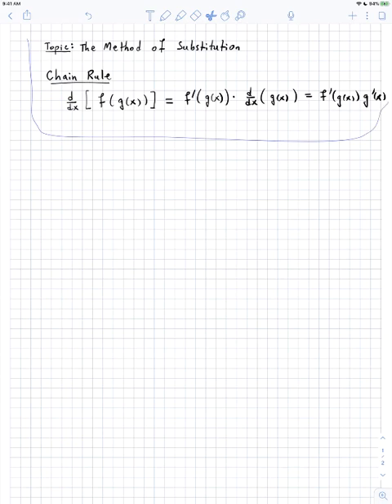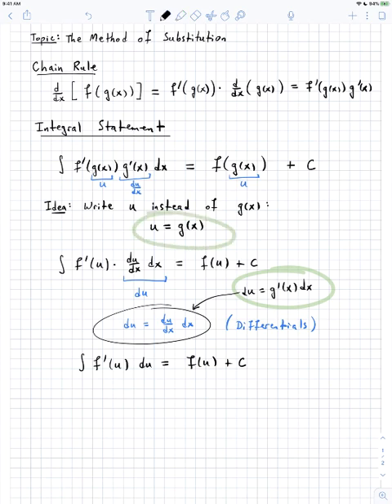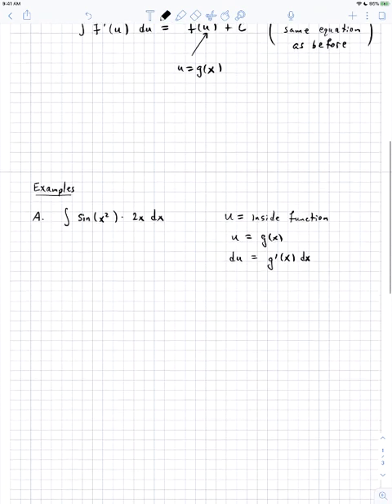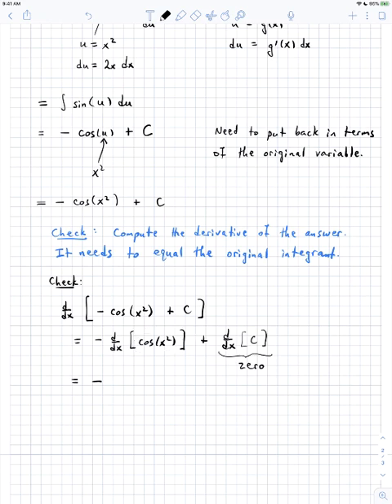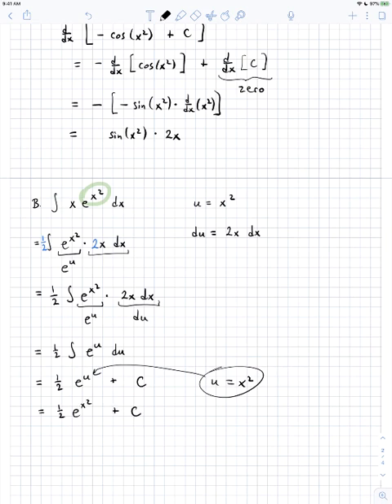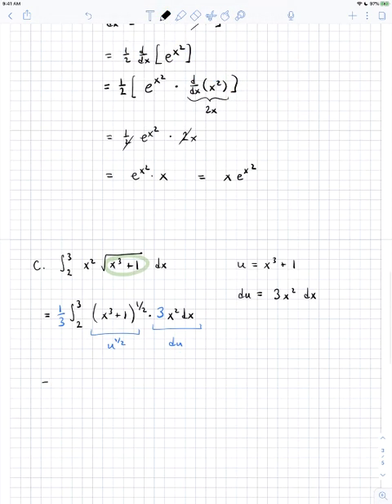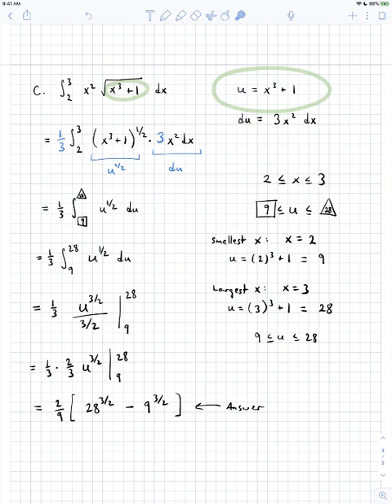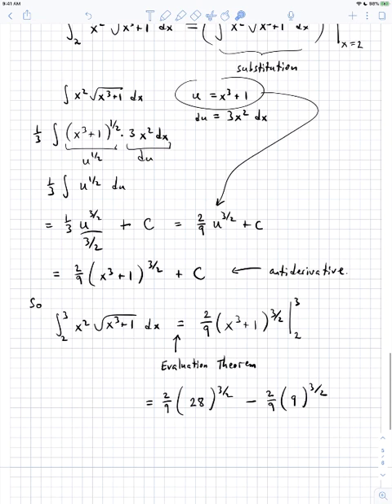Integral Calculus Lecture 09a: The Method of Substitution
Integral Calculus Lecture 09, Part 1: The Method of Substitution

These lectures are intended to accompany the OpenStax Calculus book. This lecture corresponds (roughly) to some of Section 1.5 in Volume 2.